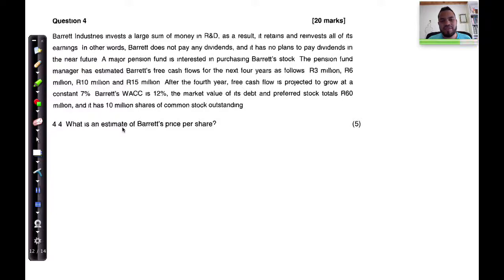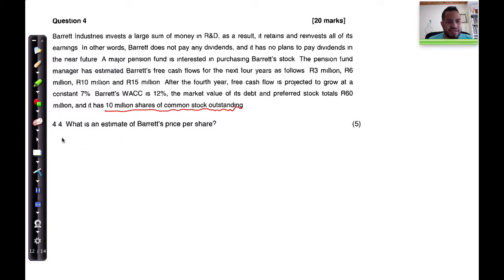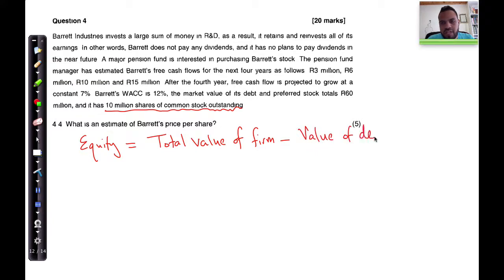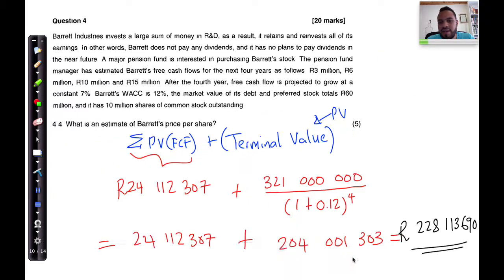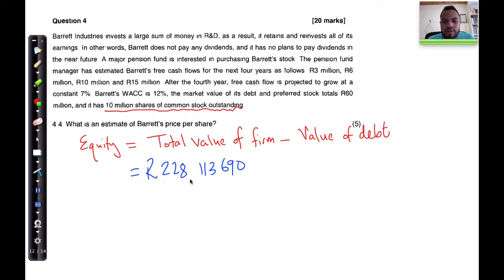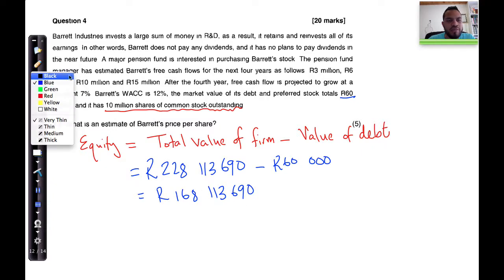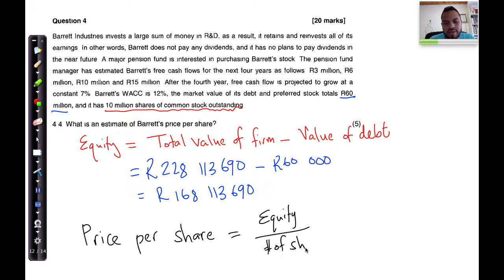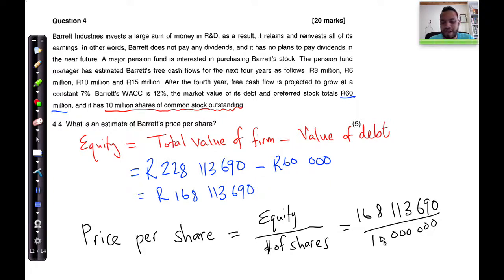201701 MBL922N Exam Q4.4 - Valuations, Share price